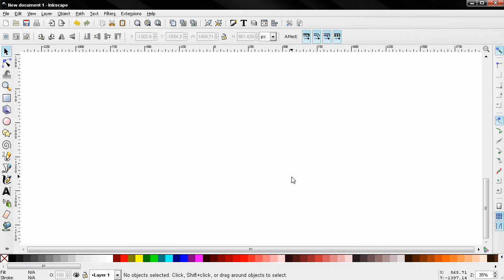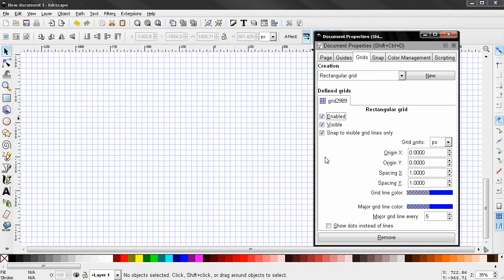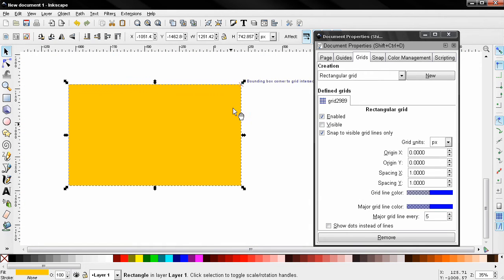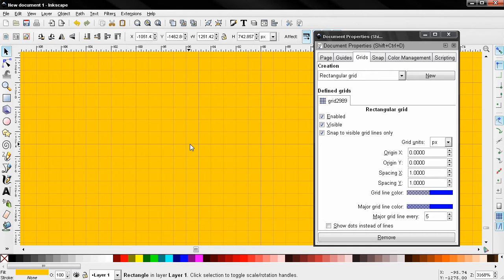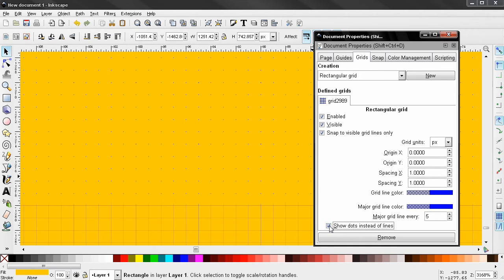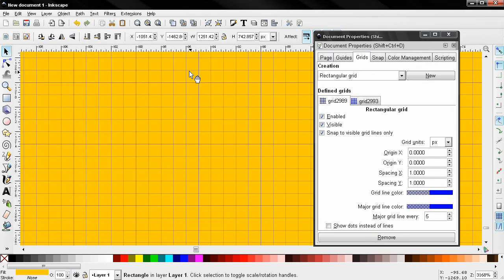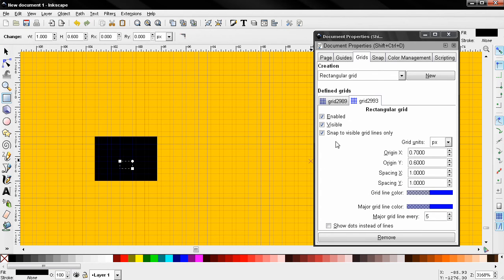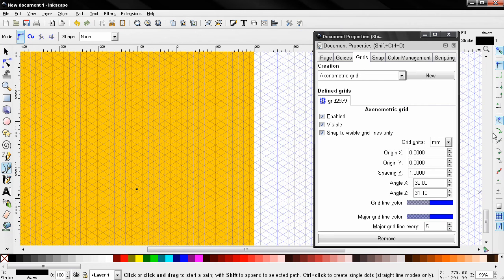Grids - Document Properties - Inkscape Beginners' Guide ep52